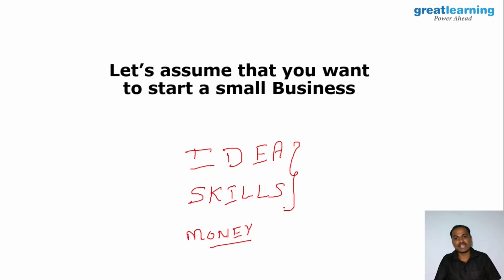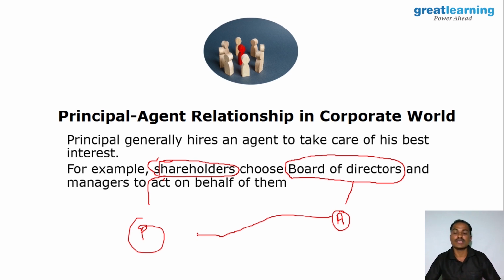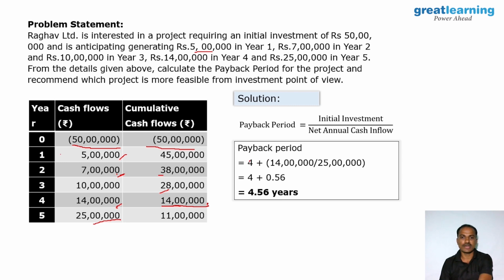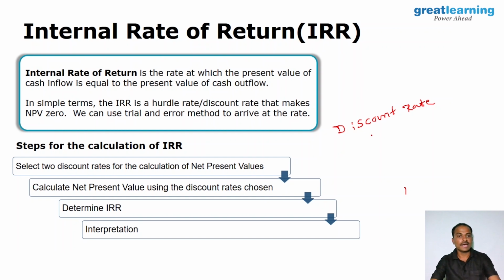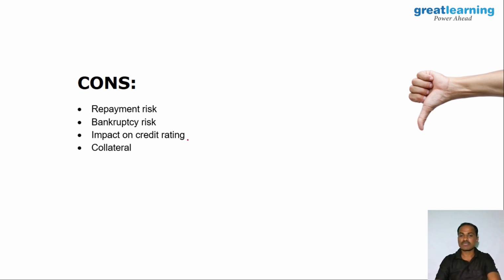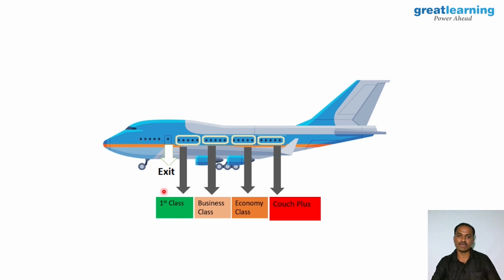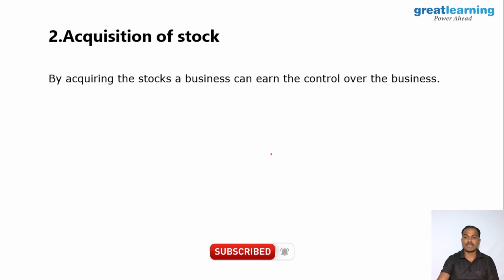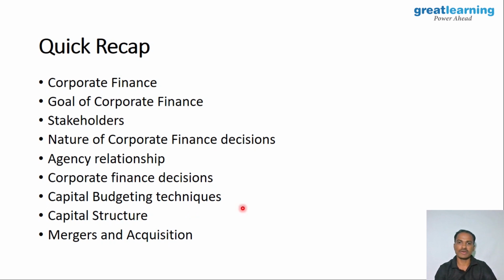Introduction to Corporate Finance | Corporate Finance Tutorial | Great Learning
Looking for a career upgrade & a better salary? We can help, Choose from our no 1 ranked top programmes. 25k+ career transitions with 400 + top corporate companies. Exclusive for working professionals

🔥 Get your free certificate of completion for the Introduction To Corporate Finance Course, Register Now

Hey Folks! Watch this video on Introduction To Corporate Finance! If you are looking for high powered career opportunities in corporate finance or looking forward to understanding the building blocks of corporate finance which helps in your academic learnings, then this course is for you. The course ripens theoretic context for understanding and analysing major financial snags of modern business firms. This course aims at helping you build skills to analyse the typical corporate behaviour in capital market operations and the affiliation of agent and principal in raising funds, allocating capital, distributing returns across all the stakeholders to the business. The course also offers knowledge for evaluating management decisions in creating value for the business.

Great Learning brings you this tutorial on Corporate Finance to take you from the starting point through the finishing point of everything you need to know about this domain and getting started on the journey to master it. This video starts by introducing you to Corporate Finance Basics, followed by looking at Corporate Finance Decisions. Following this, we will look into the 4 major Capital Budgeting Techniques, PBP, NPV, IRR and Break-Even Analysis, and then understanding the Capital Structure & Capital Structure Decisions. Finally, we look at the concepts of Merger and Acquisition in detail and also its alternatives. This video teaches Corporate Finance and its key functions and concepts with a variety of problems and examples to help you get started on the right foot. So, don't forget to join us at 5:30 PM IST for the Great Learning experience!

0:00:00 Introduction
0:3:37 Agenda
0:3:59 Corporate Finance Basics
0:29:25 Corporate Finance Decision
0:36:40 Capital Budgeting Techniques
0:37:36 Capital Budgeting Technique: PBP
0:54:34 Capital Budgeting Technique: NPV
1:08:49 Capital Budgeting Technique: IRR
1:19:16 Capital Budgeting Technique: Break-Even Analysis
1:26:36 Capital Structure & Capital Structure Decisions
1:58:47 Merger and Acquisition
2:29:39 Summary

Visit Great Learning Academy, to get access to 200+ free courses with 1000+ hours of content on Data Science, Data Analytics, Artificial Intelligence, Big Data, Cloud, Management, Cybersecurity, Software Development and many more. These are supplemented with free projects, assignments, datasets, quizzes. You can earn a certificate of completion at the end of the course for free.